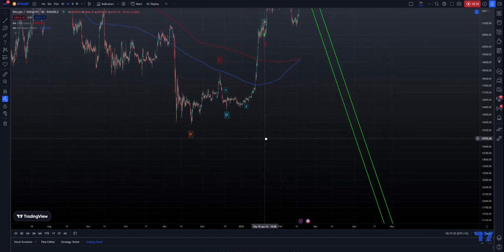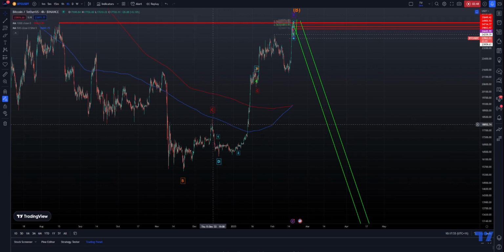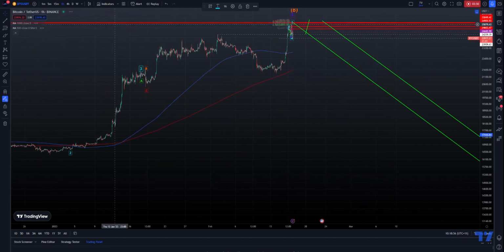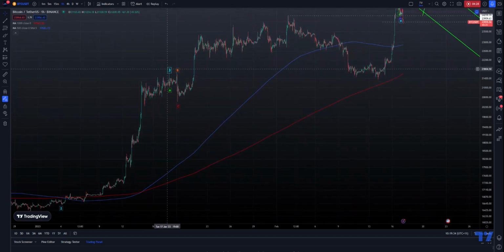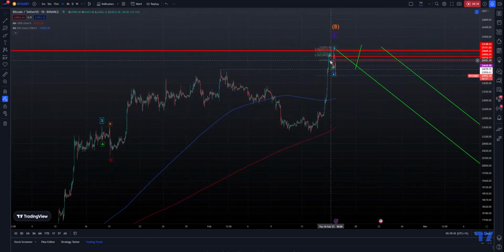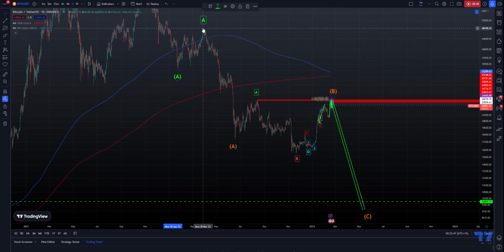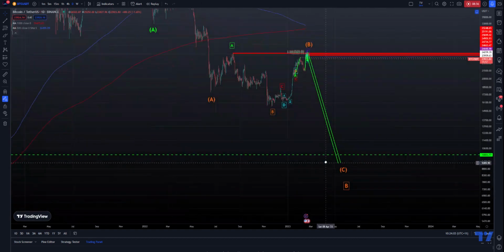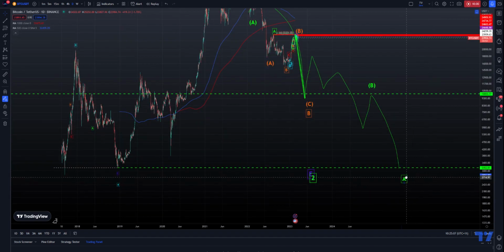AW Bitcoin Analysis - Target 10K - Ignore the Clowns...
This change of analysis is the best I have had so far, with a very quick response to a change of count I am still in profit.

In this video I explain what happened and why this pattern could not have been predicted earlier.

The complexities I have discovered simply astound me but no matter because the profits are rolling in.

In fact, this is even better than before because we have targets along the way to the bottom.

For now, we are trading Wave (C) of a Wave B zig-zag and our Target is 10K.

Hopefully you shorted when I posted the update.

More updates on the way shortly.